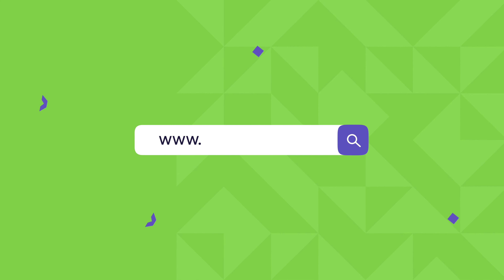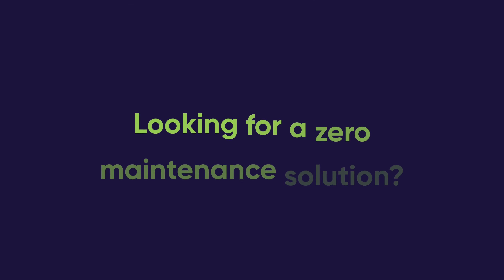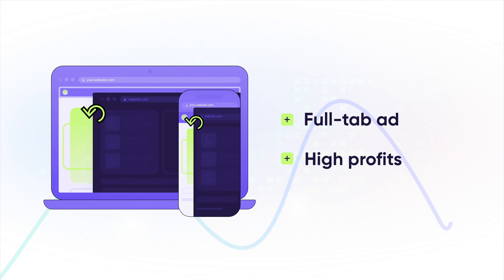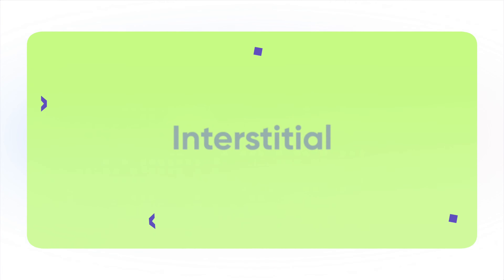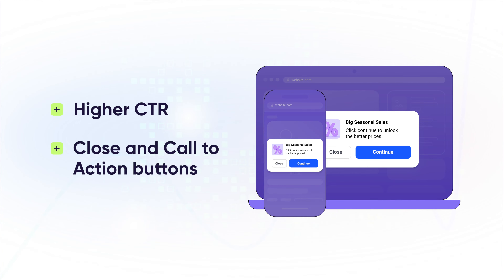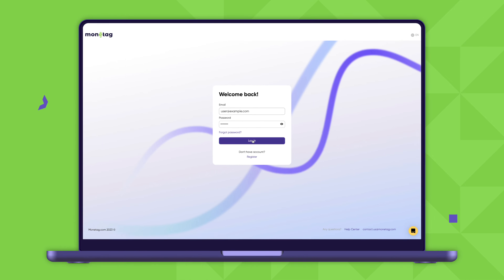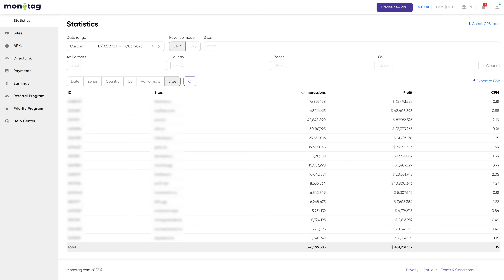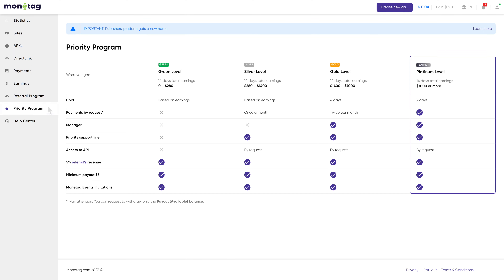How to Start Monetizing Your Traffic with Monetag?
Want to make money from your website, app, or social traffic?

Monetag is a monetization platform offering the most modern solutions for maximum profit with minimum effort.

In our first part of the Monetag guide , we will tell you about our ad formats, statistics management, payments, and loyalty program.

Timecodes:
0:19 What ad formats does Monetag offer?
0:33 MultiTag: zero-maintenance solution for your ads
0:56 Monetag ad formats explained
2:30 How to track your Monetag statistics?
3:13 How does Monetag pay?
3:32 Referral and Loyalty Programs